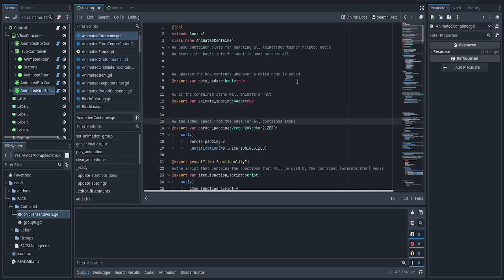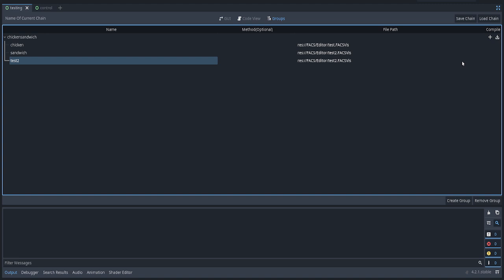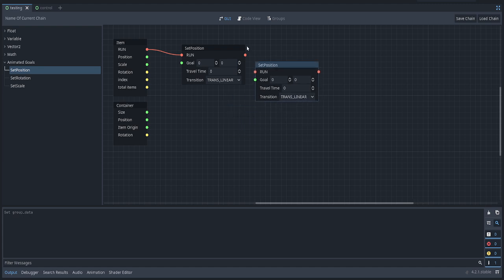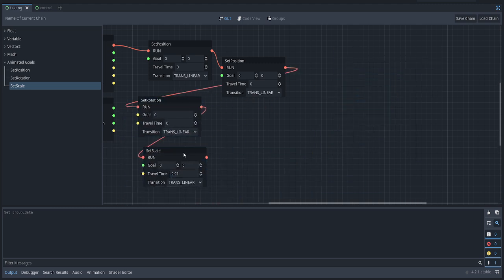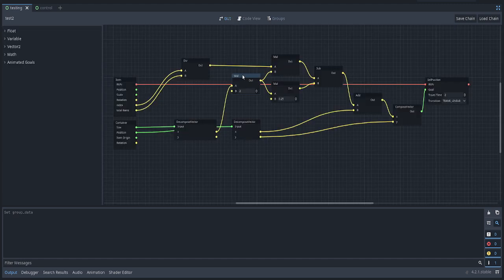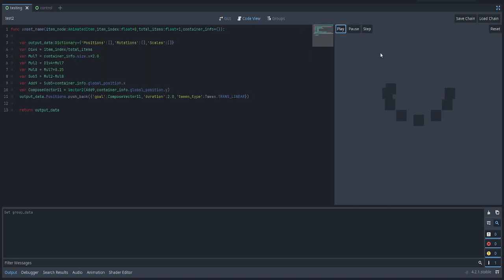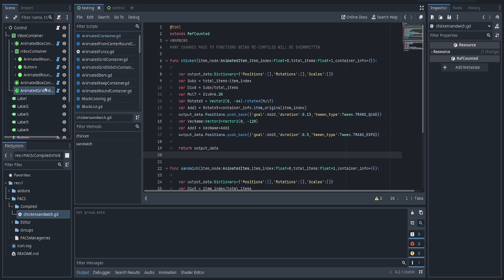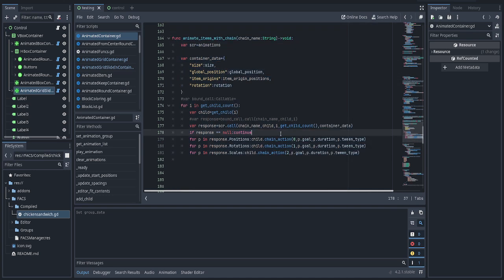Godot FACS (Fancy Animated Controls) Addon 4.X 1.0.1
Version 1.0.1 of the FACS addon for godot. much to be done but i wanted others to have the freedom to see it and my goals.
(timestamps)
0:00 Intro
0:24 The tabs/ Explaining Groups
1:23 Showing/Explaining Code blocks
2:43 Loading a saved code block chain
3:30 Showing the execution of the loaded chain
4:20 Compiling an Animation group.
5:33 Other Animation/Animation Preview explanation/Shortcuts.